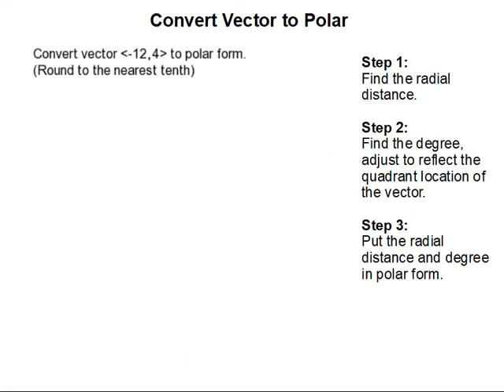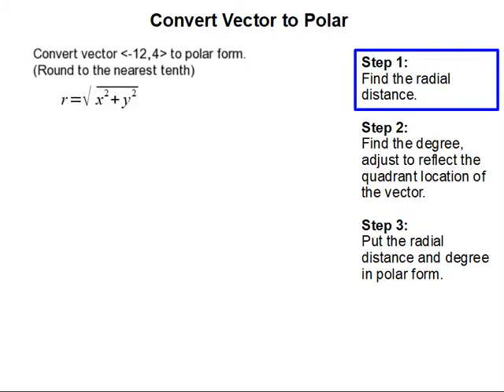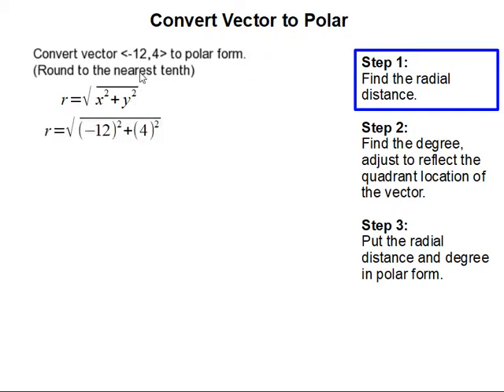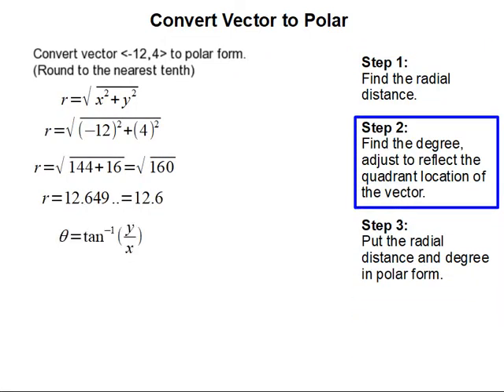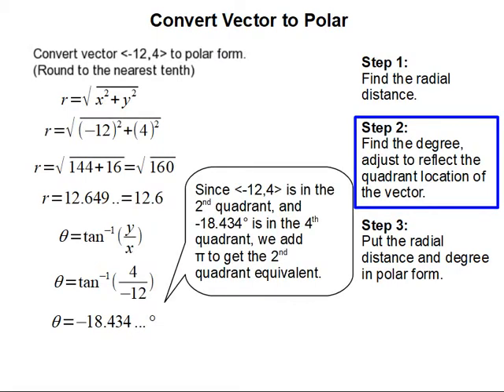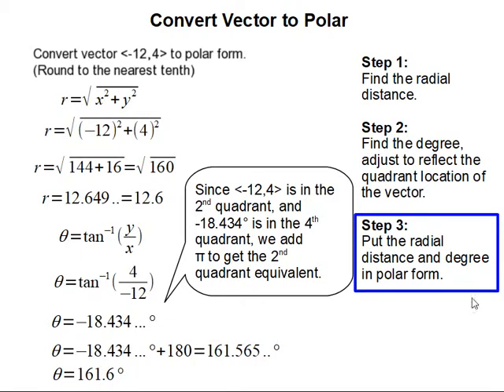How to Convert Vector to Polar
- How to Convert Vector to Polar.  For more practice and to create math worksheets, visit Davitily Math Problem Generator